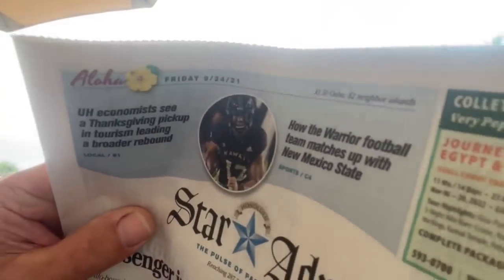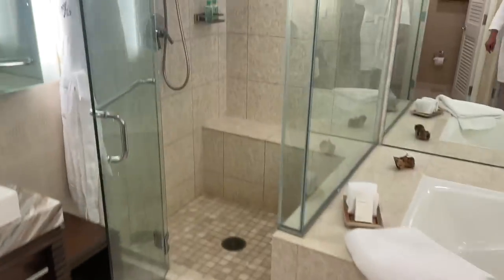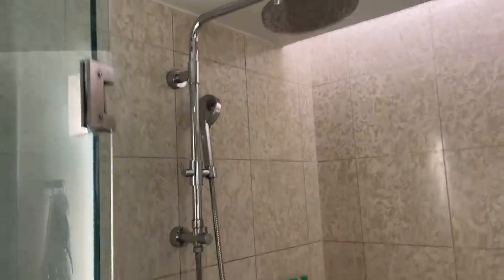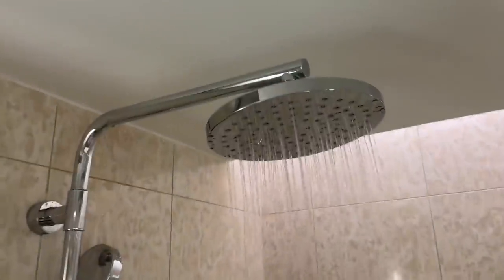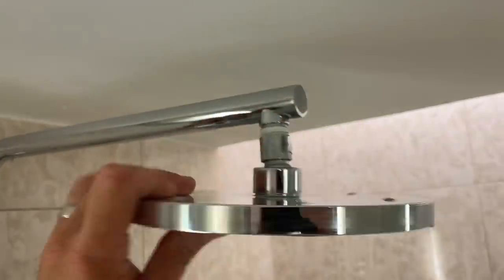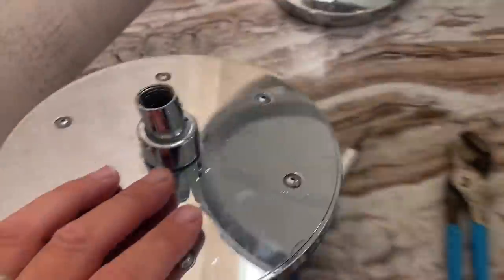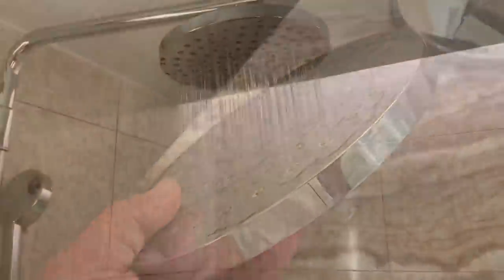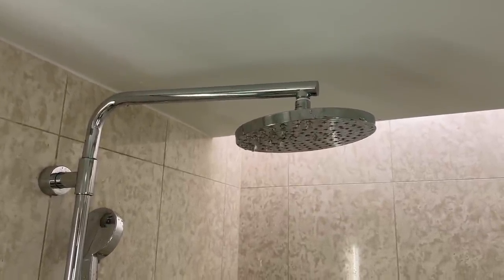Traveling for Pleasure or Business? Tired of Weak Water Pressure In Hotel Shower? Easy Hack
Traveling for pleasure or business and tired of leak water pressure in hotel showers? Watch this video and enjoy a better shower. Must have tools to travel with.

Free Sticker Requests:
Name
Address

Consider donating $7.50 and you will receive Version 3.0 & Version 1.0 - regardless where you live in the world. Postage is included.

Want to send a letter, note or gift? Our mailing address is:
Mikey Pipes
C/O Pipe Doctor Plumbing
80 E Hawthorne Ave